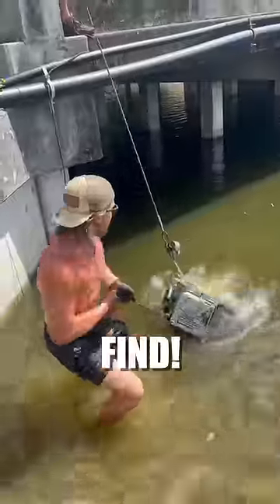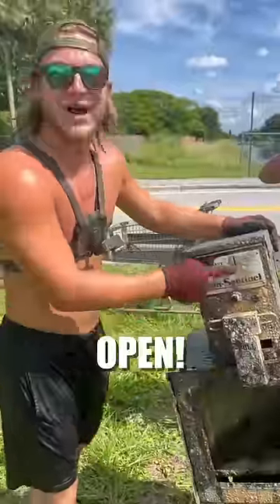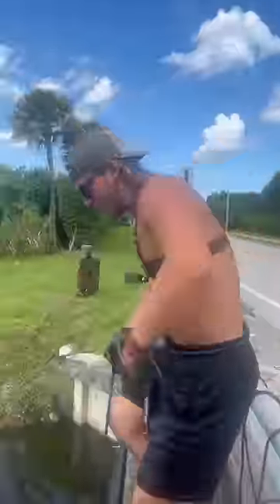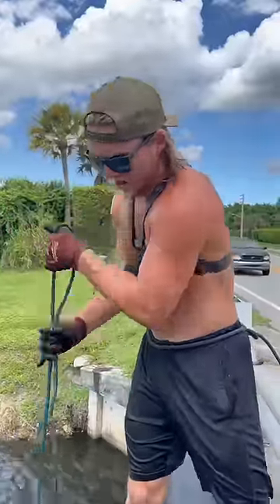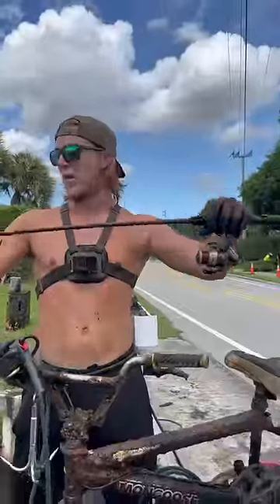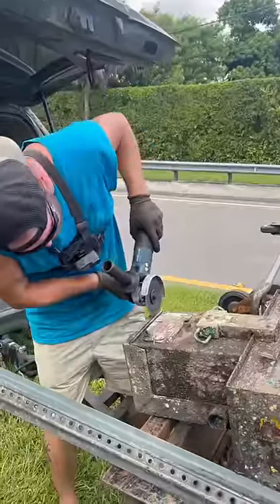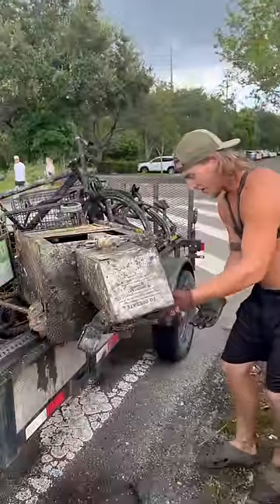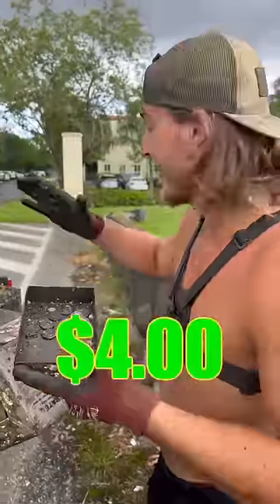Giant Magnet Fishing For Lost Treasures!